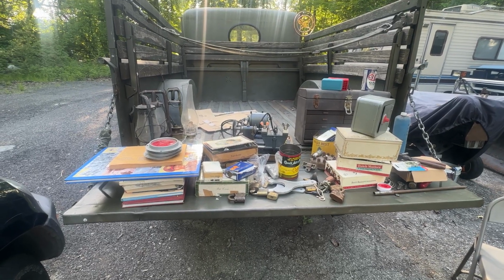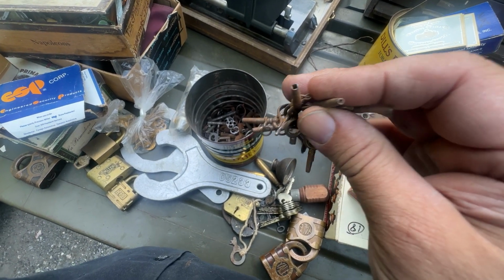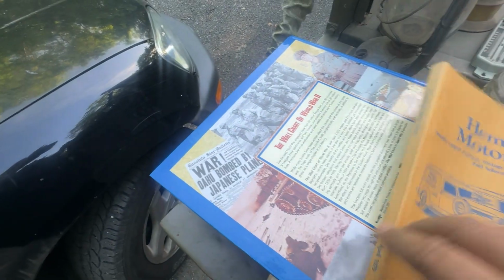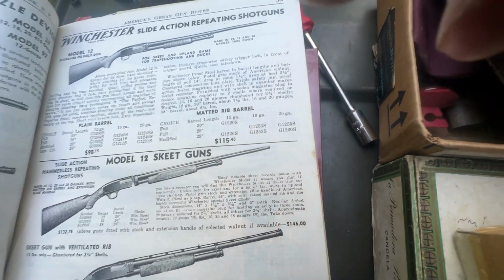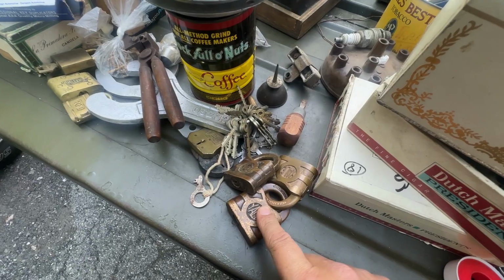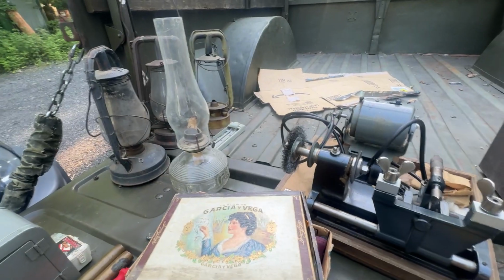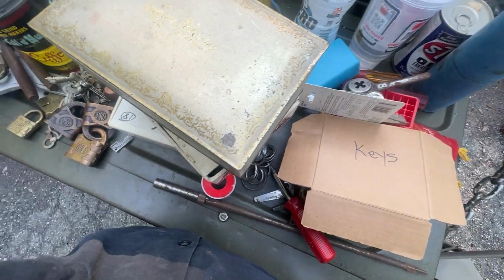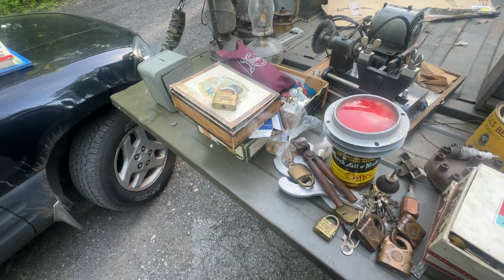June 1, 2024 estate sale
June 1, 2024 estate sale, key cutting machine